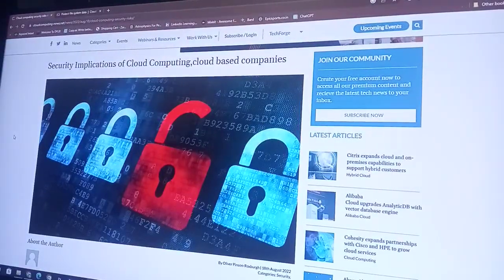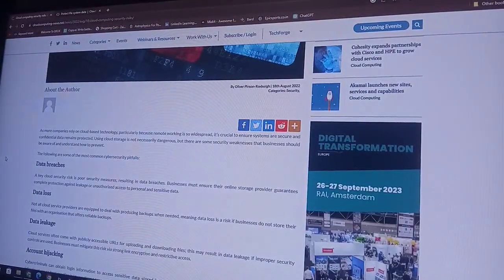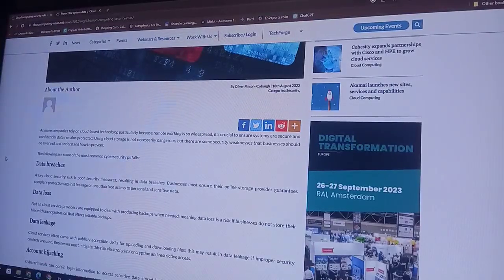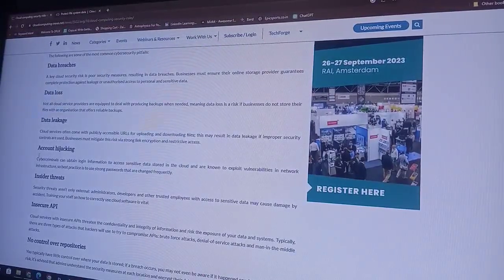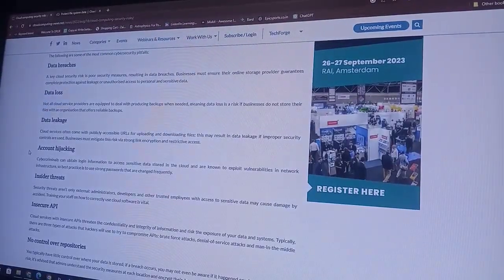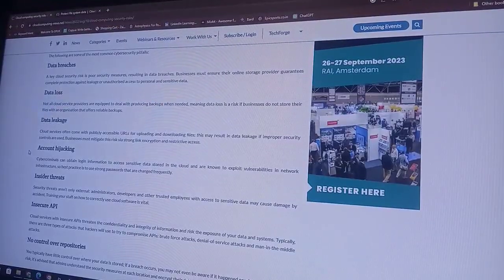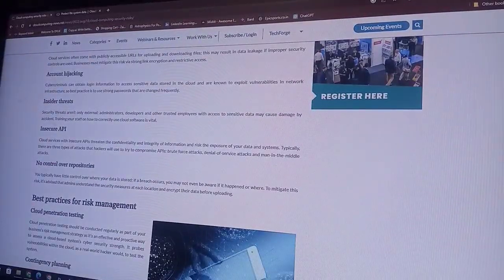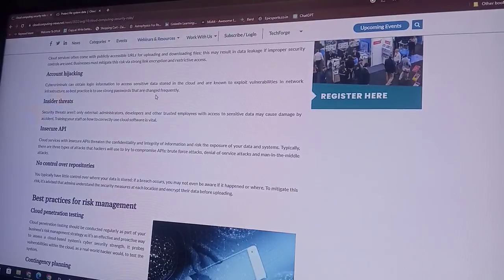Security Implications of Cloud Computing,cloud based companies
Hi Viewers today we will discuss about Security Implications of Cloud Computing,cloud based companies